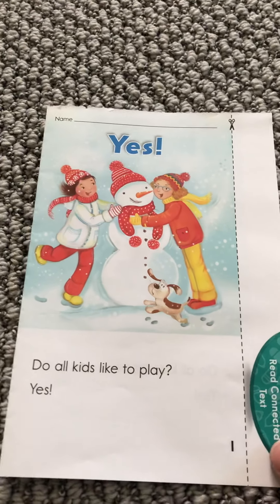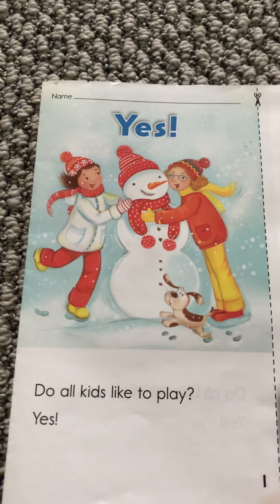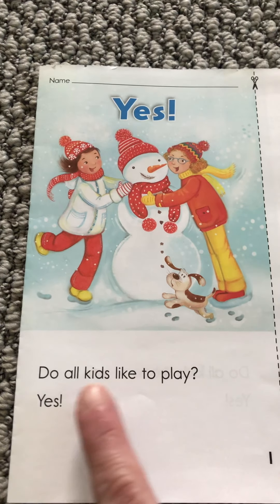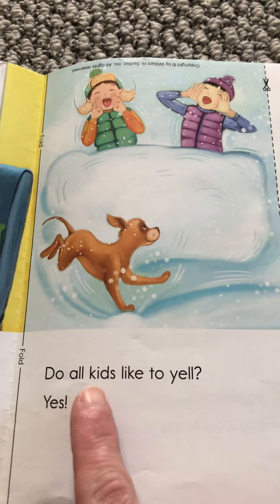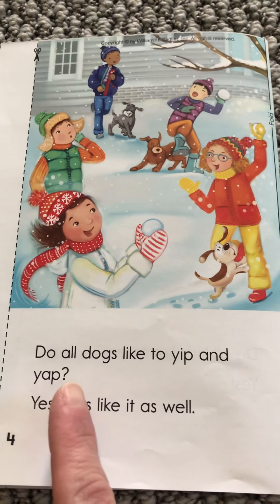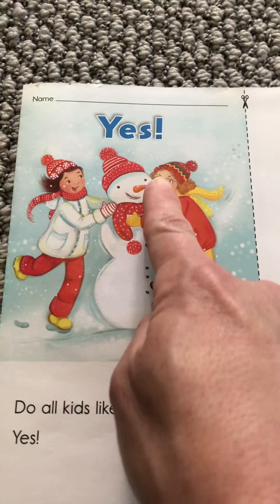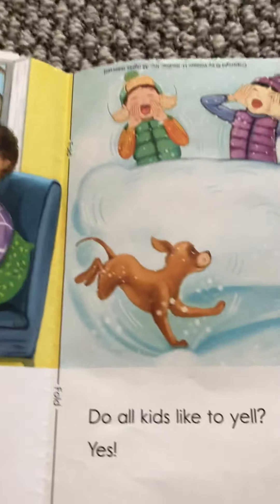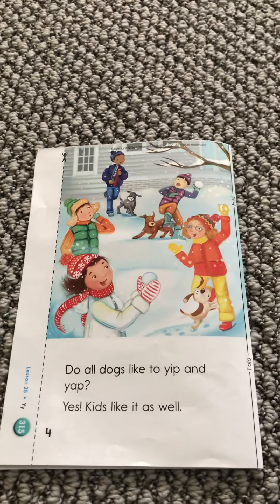Yes! It’s letter Y week!